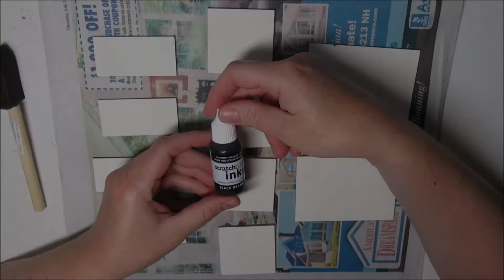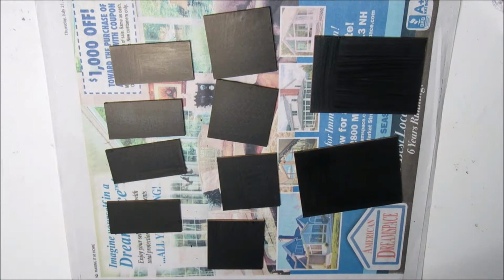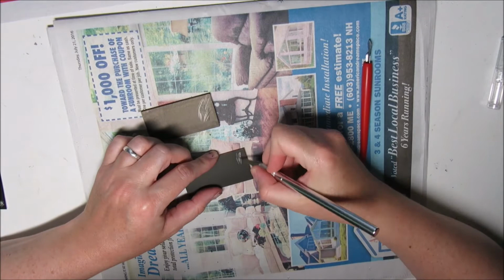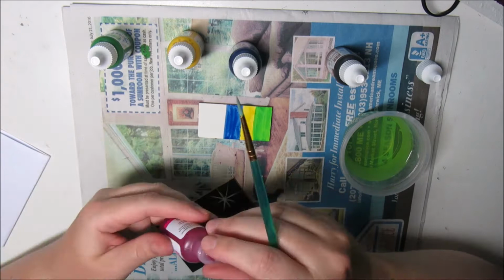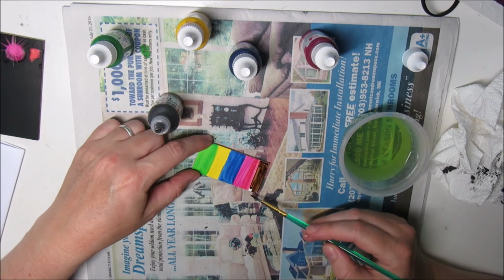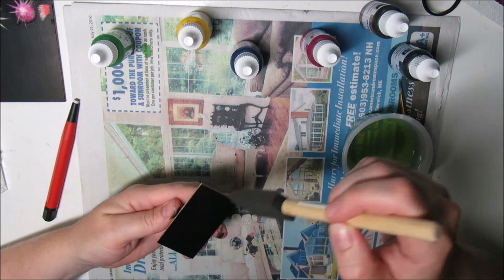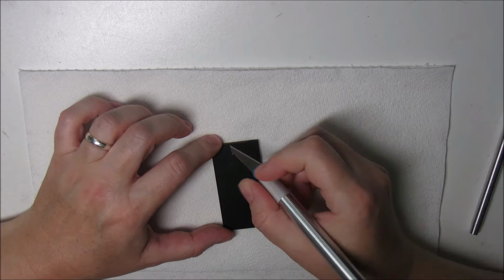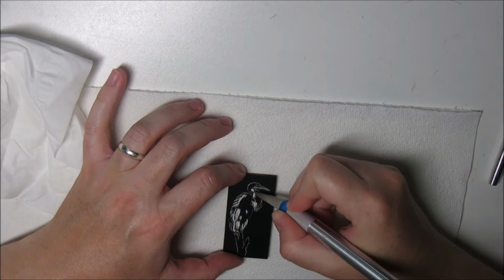Ampersand inks testing - Make your own scratchboard - BONUS speed drawing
I'm testing out the Ampersand inks on claybord. I used the black ink to turn claybord into scratchbord and scratched a bird out of it. Those are great quality products, highly recommended.